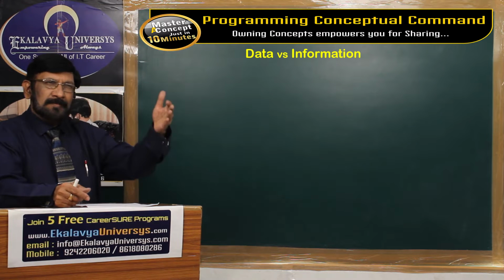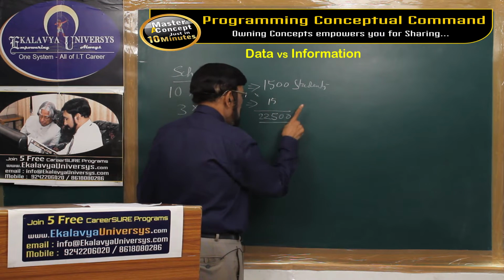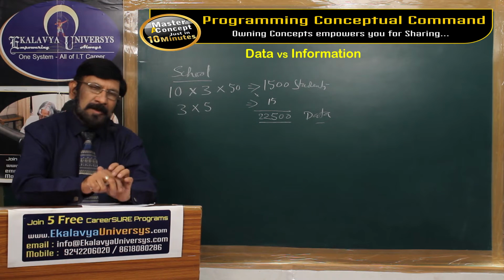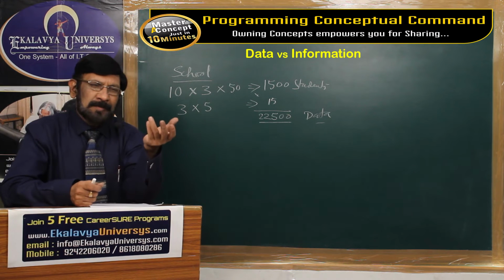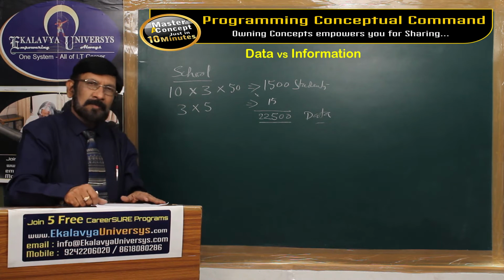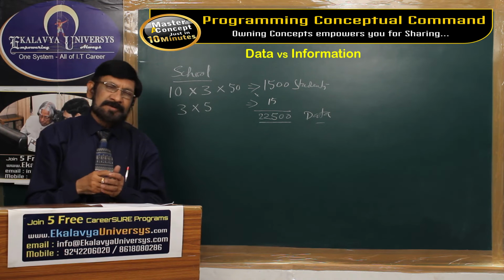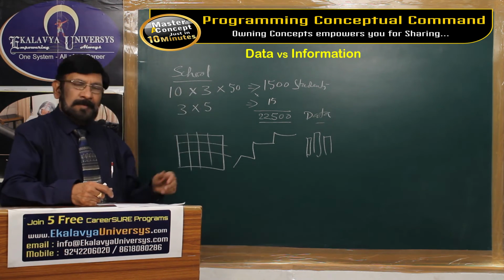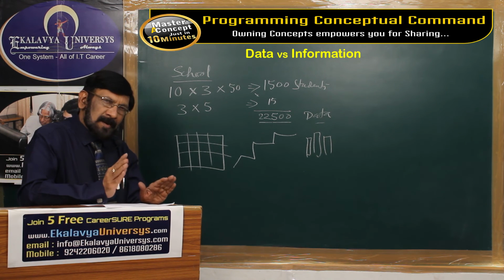Data vs Information - Master a Concept Just in 10 Minutes